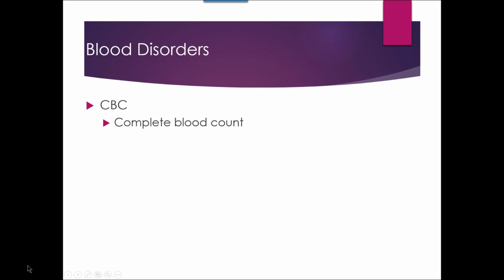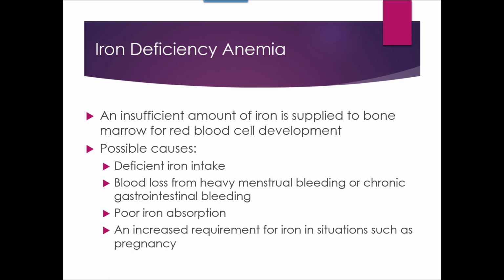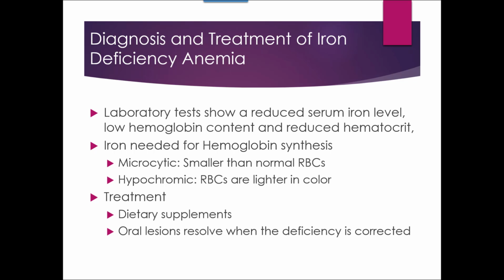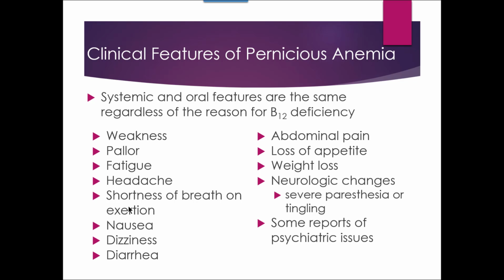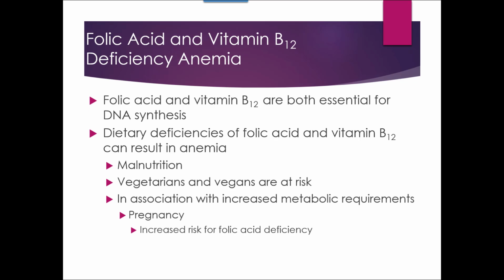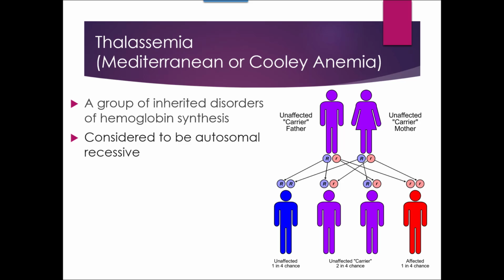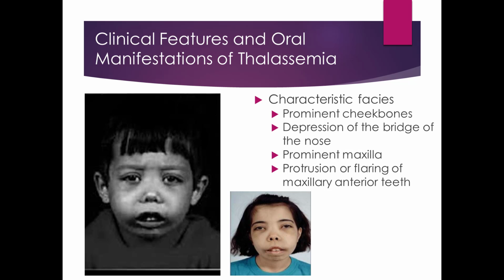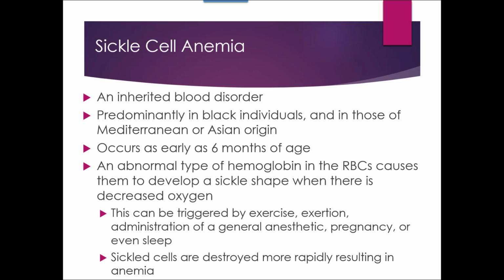Chapter 9 Part 7_Anemia#1